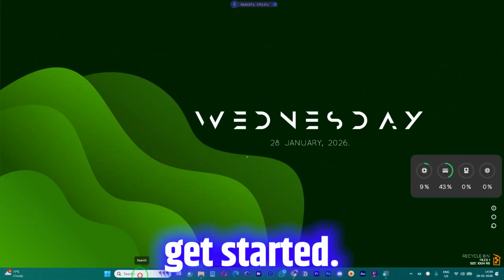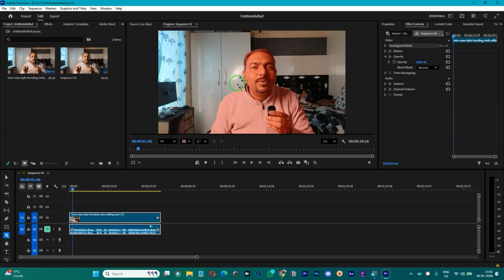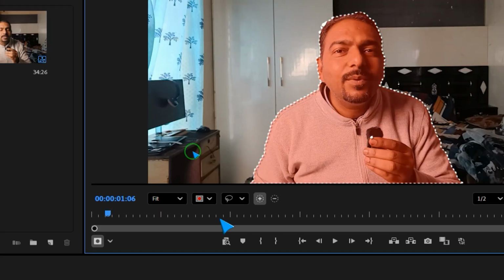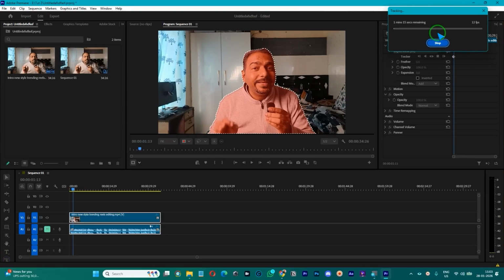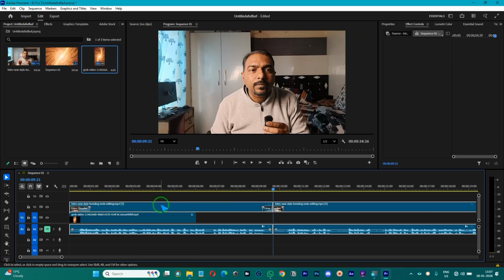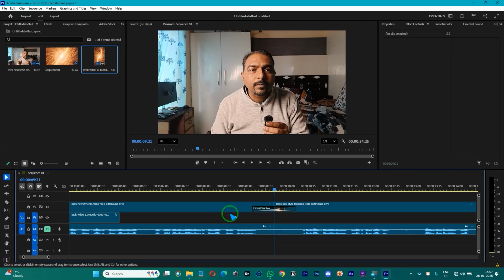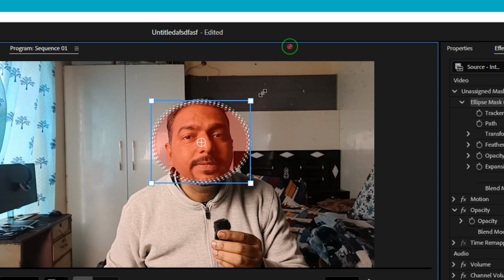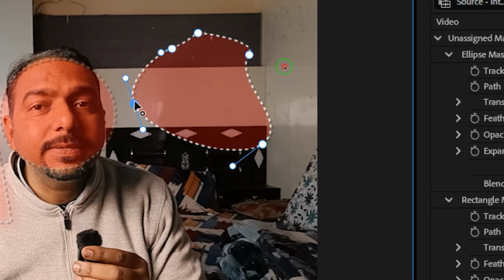What is new in Adobe Premiere Pro 2026 | Top Insane Features-English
Adobe just released the massive Adobe Premiere 2026 update (v26.0) and officially dropped the "Pro" name! In this video, we dive into the game-changing AI Object Mask, the 20x faster tracking, and the new Firefly Boards integration.
This update is all about speed and AI-powered workflows. Here is what we cover:

AI Object Mask: One-click rotoscoping that tracks 20x faster than the old brush.

The Rebrand: Why it's no longer "Adobe Premiere Pro."

Firefly Boards: Direct integration for storyboarding.

New Codec Support: Native Nikon R3D NE and improved GPU acceleration.

Transition Handles: Finally, easier trimming in the timeline!

2. YouTube Library Pack for Premiere Pro & After Effects-VideoHive | Review and How to use it Properly

7. How to get Perfect Skin Tone in Premiere Pro CC | You Don't Know This Secret Method